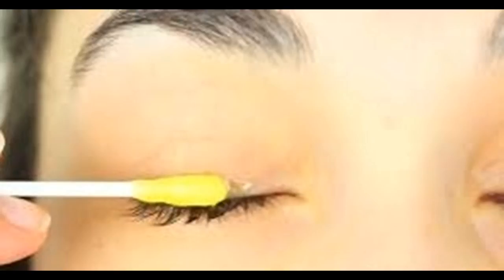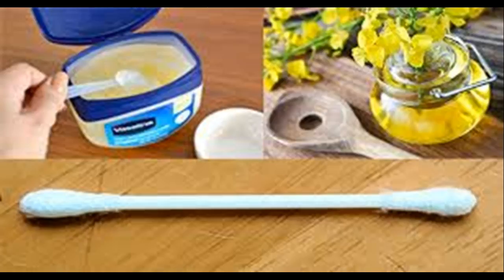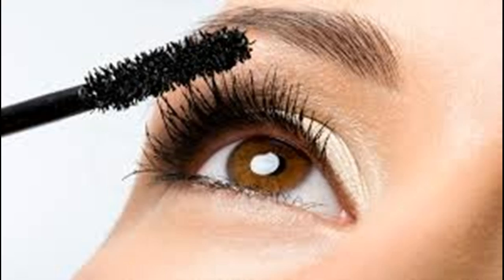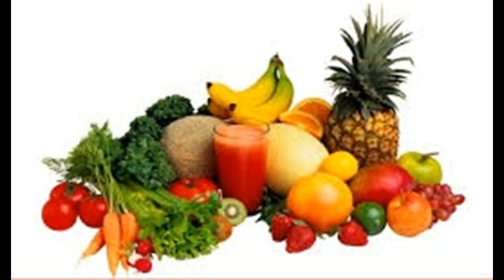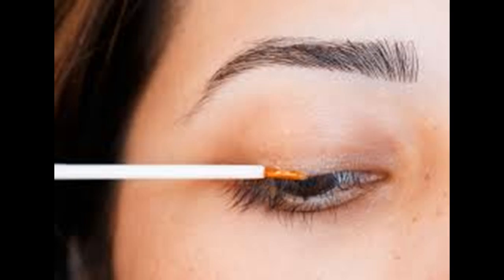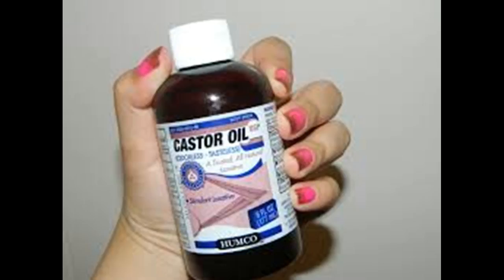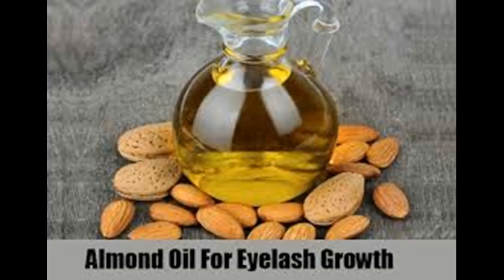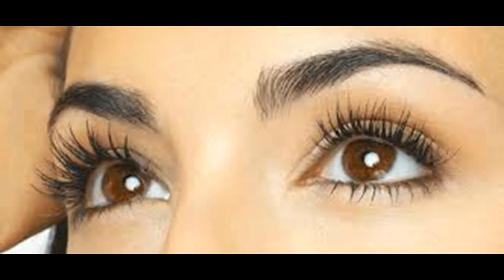Como crescer cílios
Este video Como crescer cílios -This Video Has How to Grow Eyelashes